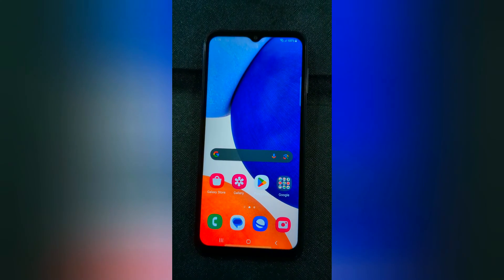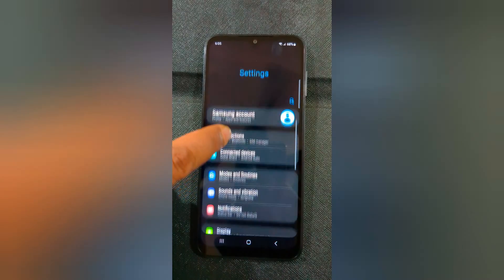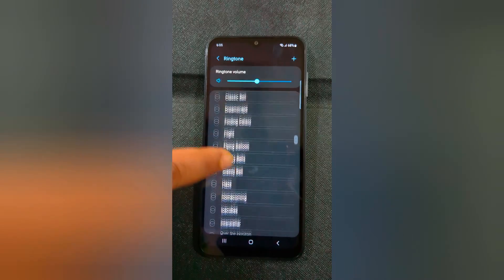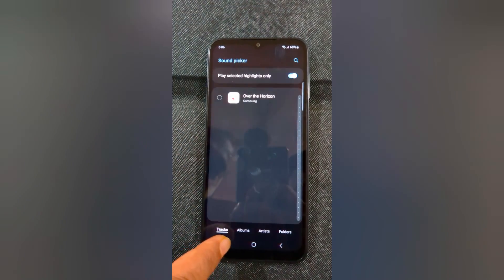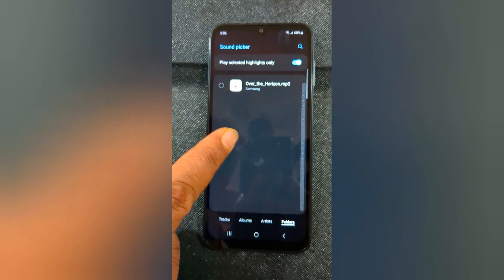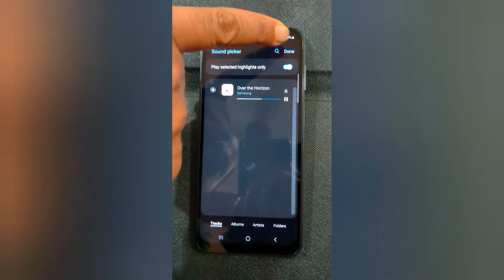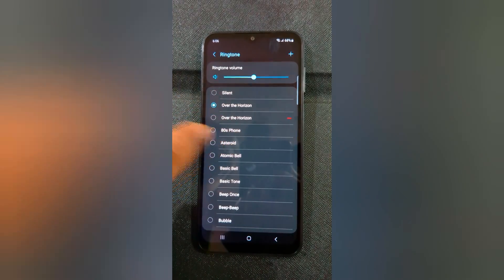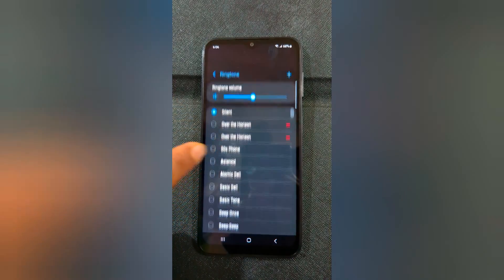How to Change Ringtone in Samsung Galaxy A14 5G | Set Custom Ringtone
How to Change Ringtone in Samsung Galaxy A14 5G. You can set a custom ringtone on Galaxy A14 5G to choose a song or download an audio file from your Samsung Galaxy A14 5G. Easy to set ringtone in your Samsung A14 devices.

More Queries:
Set a custom ringtone on Samsung Galaxy A14 5G
Set song as ringtone in Galaxy A14 5G
Change the ringtone in Samsung Galaxy A14 5G
Change Samsung A14 Ringtone
Samsung Galaxy A14 5G Ringtone Change